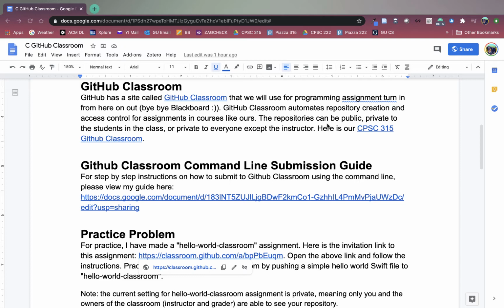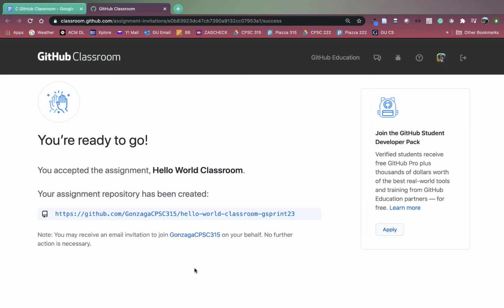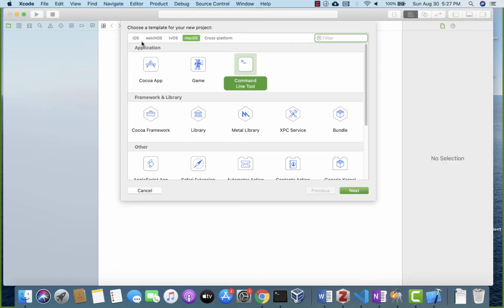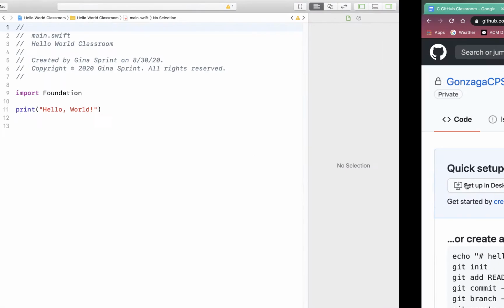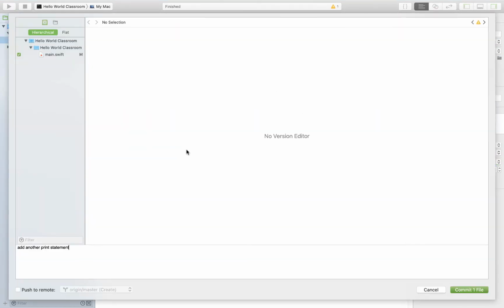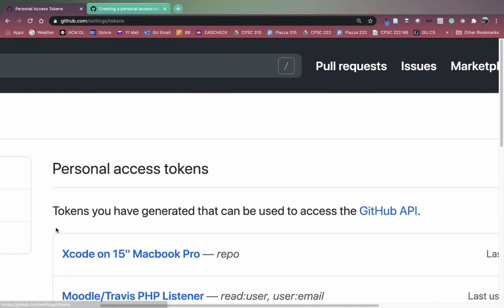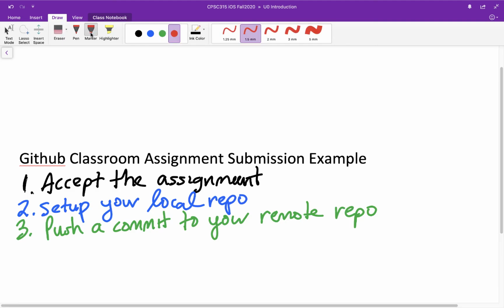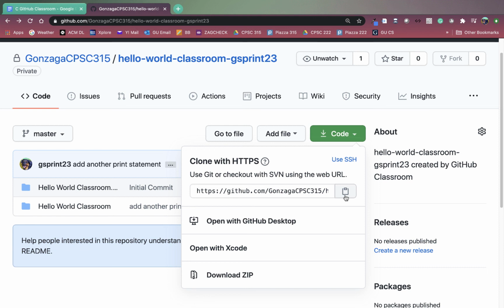How to use Xcode to submit an assignment to Github Classroom (initially empty repository)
In this video lesson, I show how to submit to Github Classroom initially with an empty repository using the souce control tools in Xcode (not using command line).